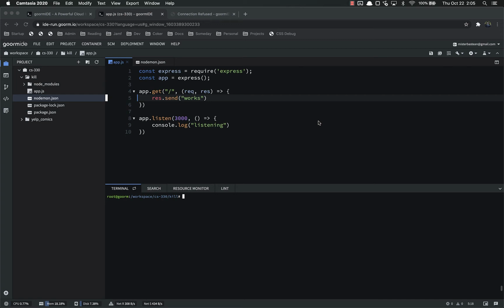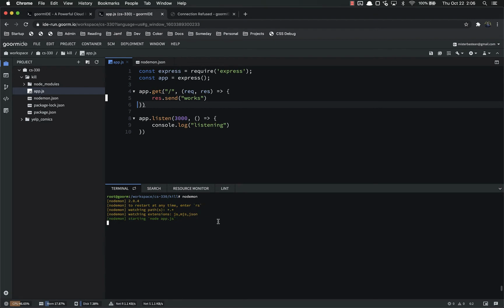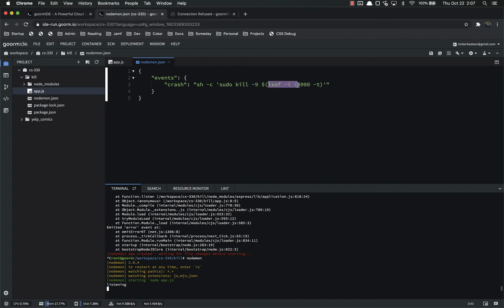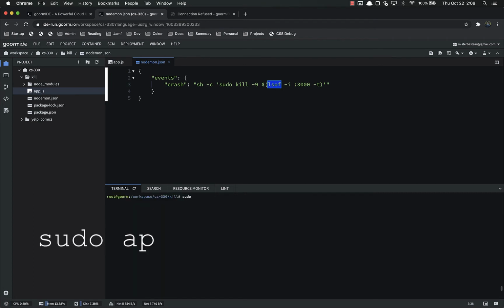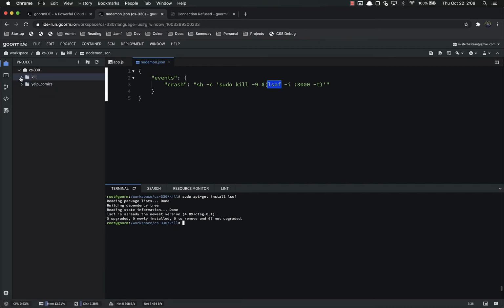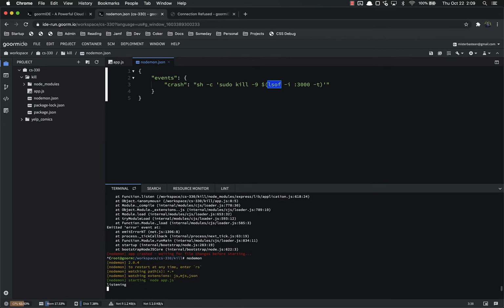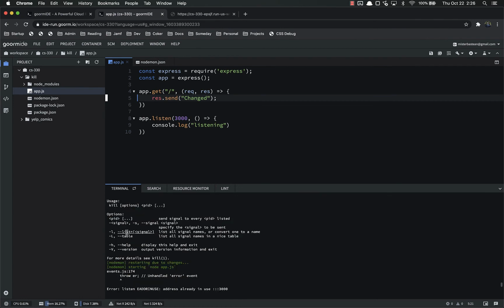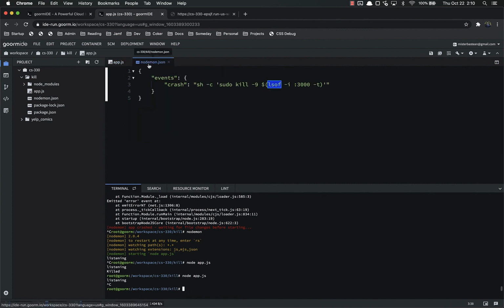Full Stack Web Developer Course (misc) - nodemon and goorm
This is a quick video showing a workaround in case nodemon and goormIDE are not playing nicely together. If you constantly get errors about the port already being in use, this workaround can help get you up and running.